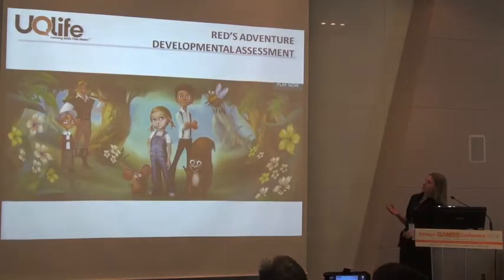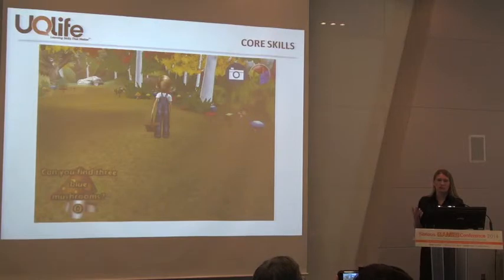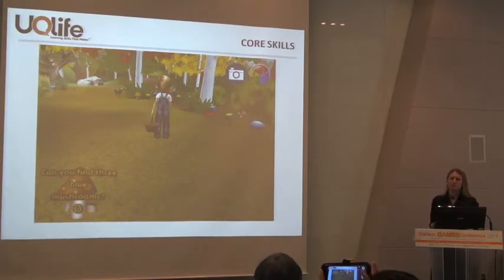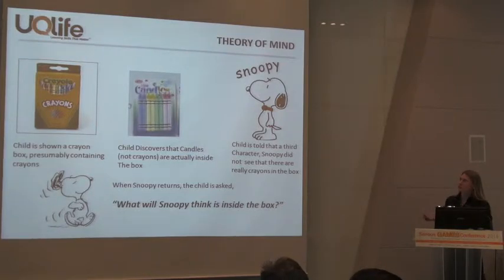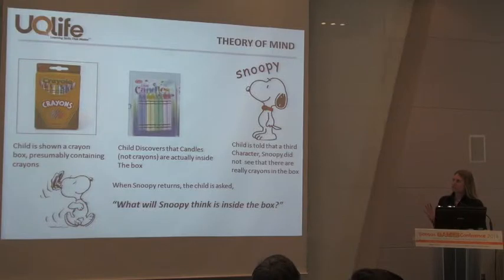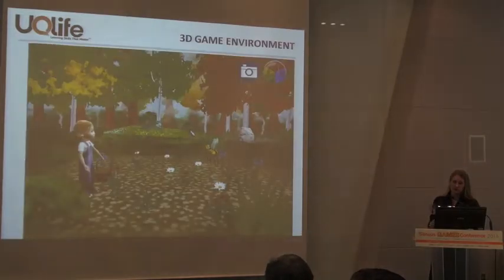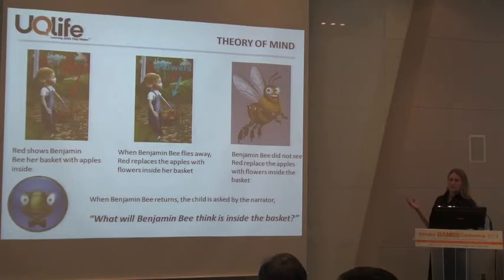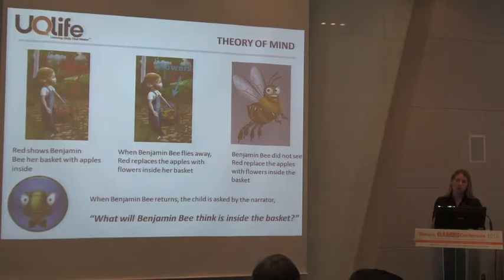[SGC2014 & ISSSG2014] Games for Education III - 3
Session :Games for Education III
Title : A Model for Next Gen Game-Based Assessments
Author(s) : Maureen Dunne

SGC2014 & ISSSG2014 (May 23-24, 2014)
KINTEX, KOREA